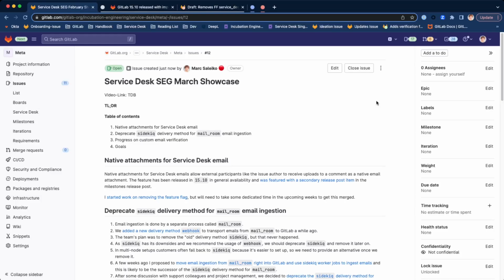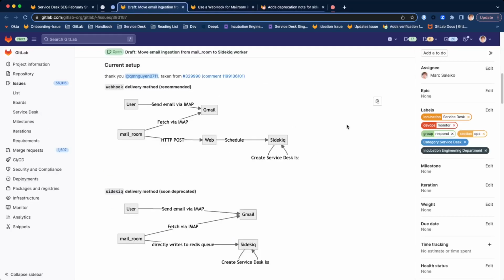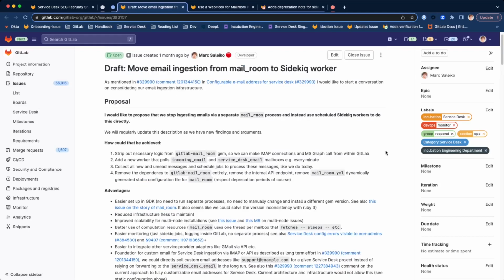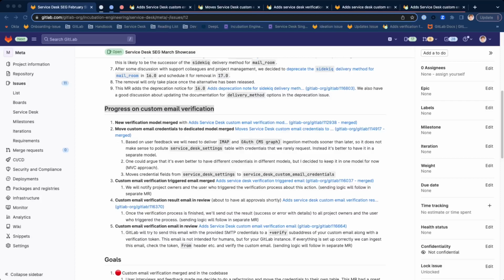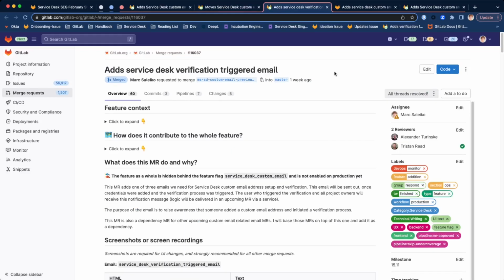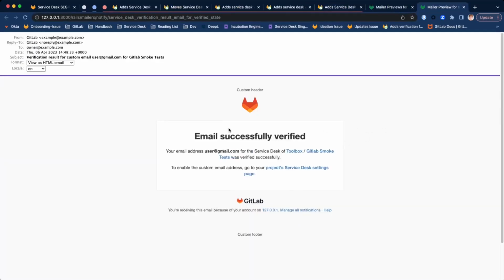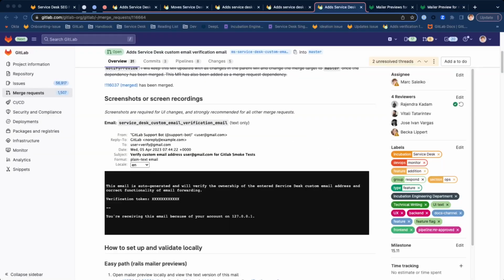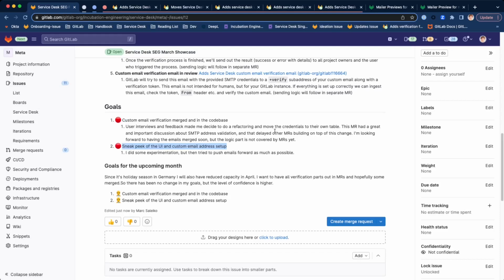Incubation Engineering - Service Desk - March 2023 Showcase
This is the March 2023 Showcase for GitLab Service Desk SEG. We released native attachments for Service Desk emails, which allows external participants to receive uploads to a comment as a native email attachment. We also decided to deprecate the sidekiq delivery method for mail_room email ingestion in favor of the webhook delivery method. I made progress on custom email verification, including a new verification model, a move to a dedicated model for email credentials and merge requests for three verification email.

Chapters
0:00 Intro
0:26 Native attachments for Service Desk emails
0:54 Deprecate sidekiq delivery method
2:28 Progress on custom email verification
4:55 Goals